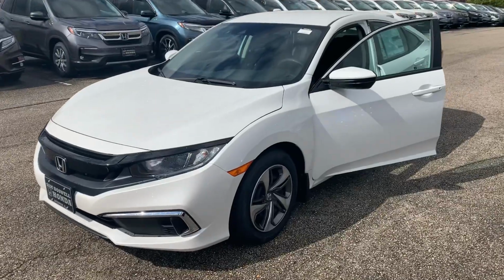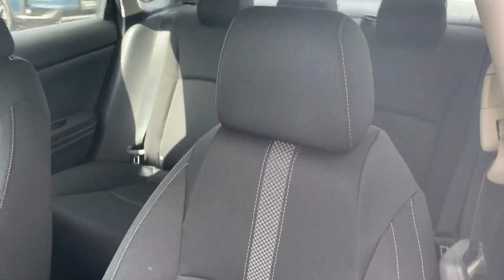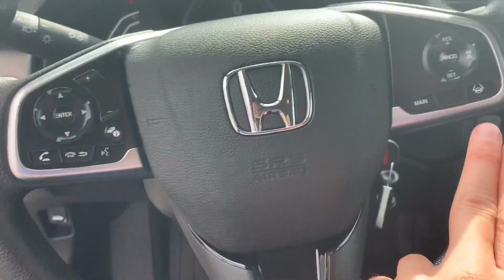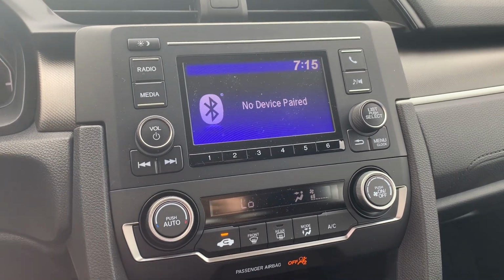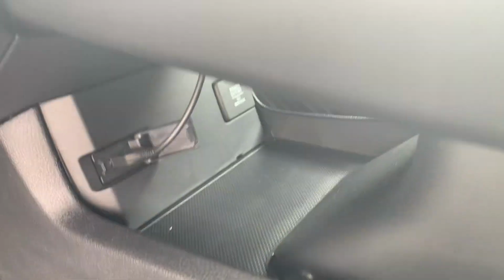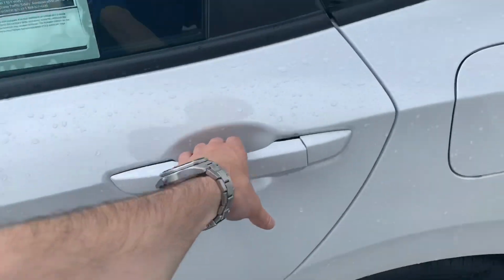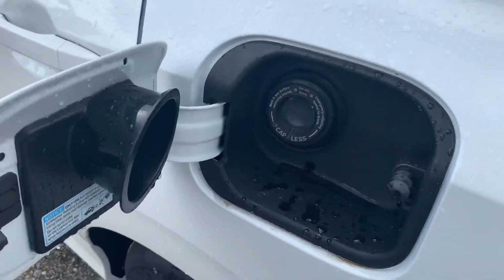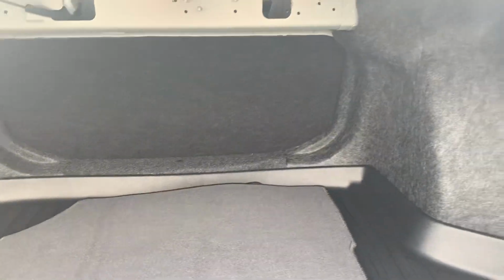2019 Honda Civic Sedan LX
Platinum White 2019 Honda Civic LX FWD CVT 2.0L I4 DOHC 16V i-VTEC Black Cloth.

30/38 City/Highway MPG